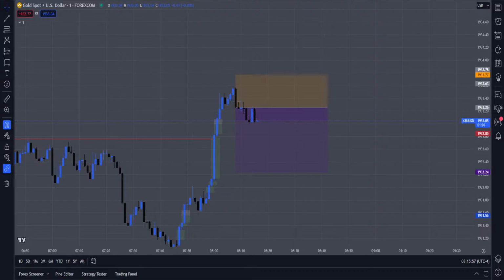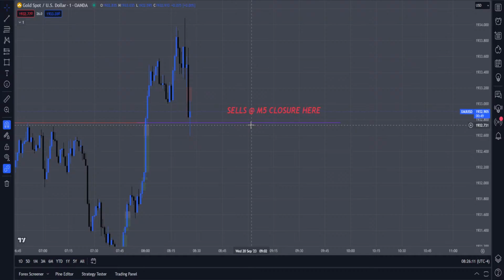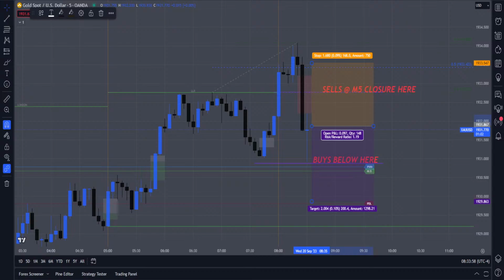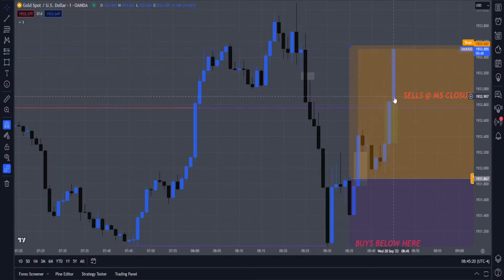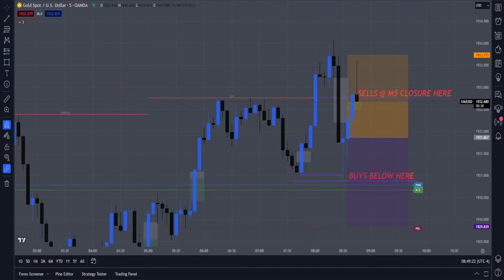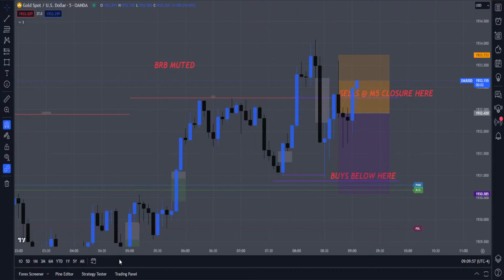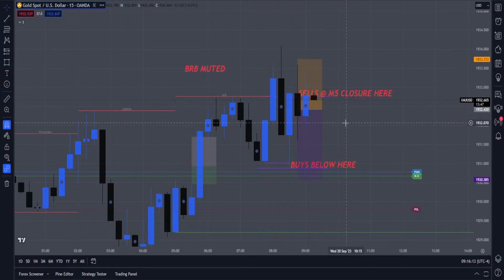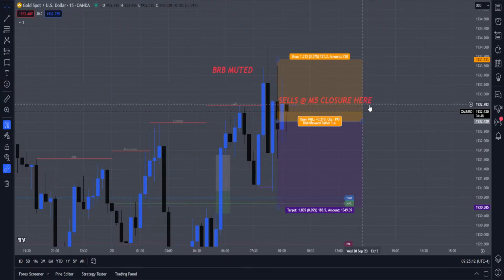LIVE TRADING XAU/USD